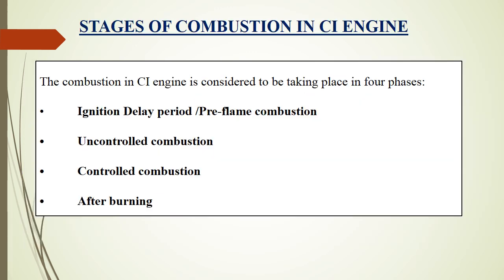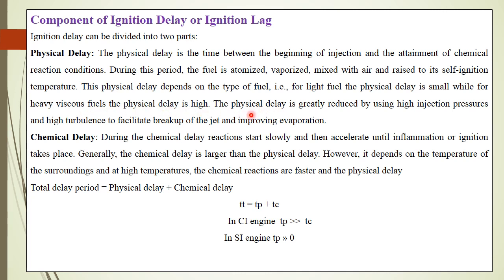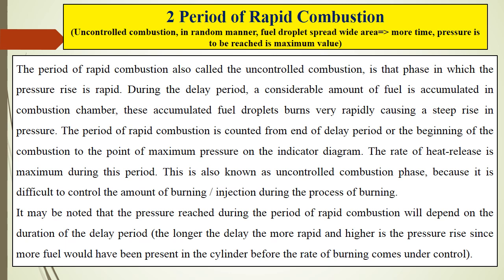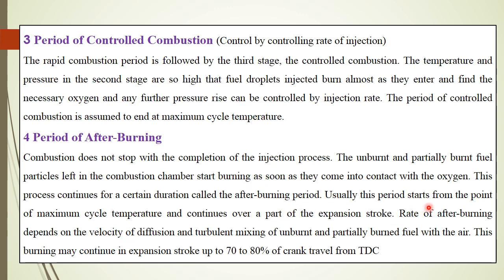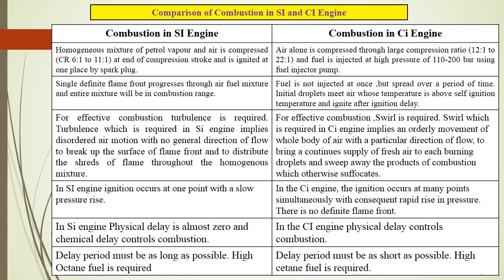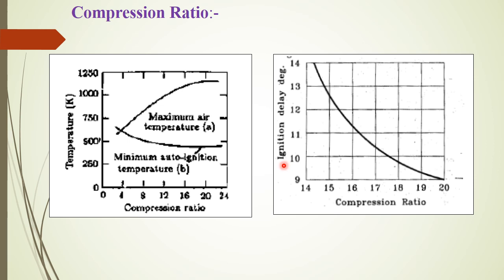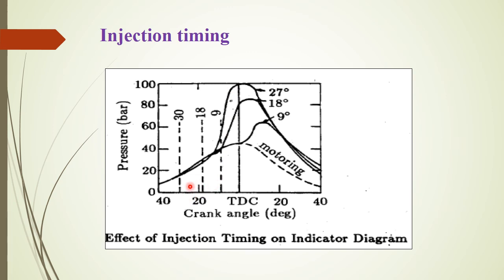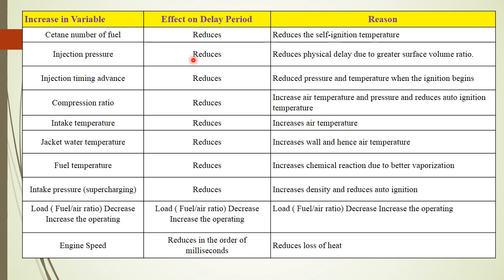Combustion in CI Engine (Lecture I)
Stages of Combustion in Ci Engine
Ignition Delay Period -Physical Delay and Chemical Delay
Factors affecting delay period.